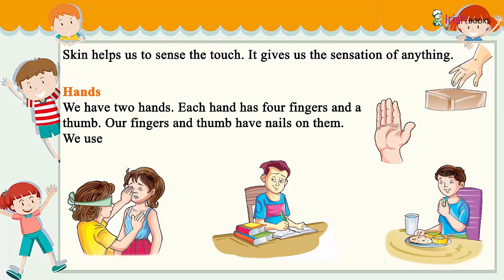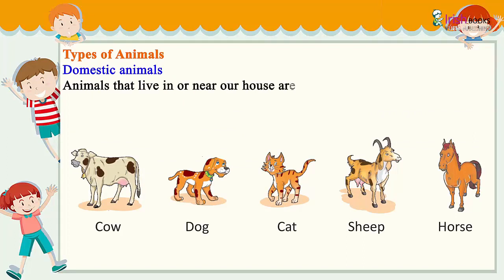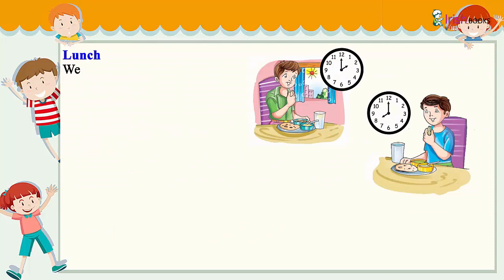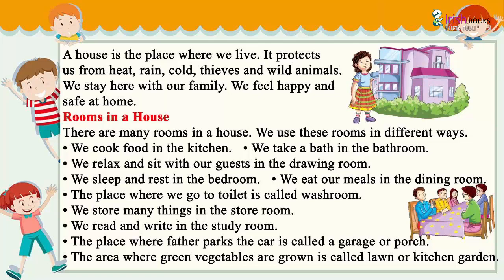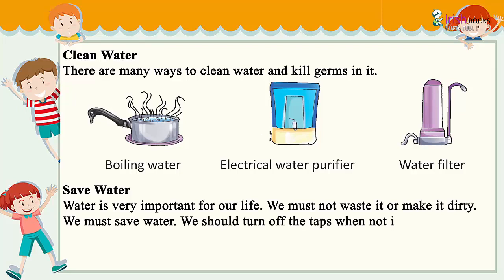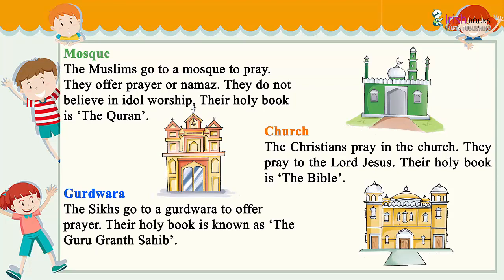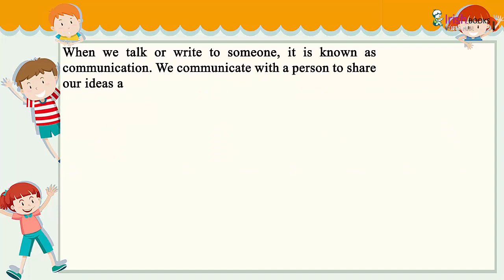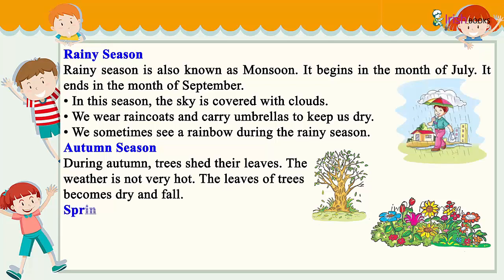KEEP IT GREEN ENVIRONMENTAL STUDIES BOOK OF CLASS 1 FOR KIDS BY VIJETA PUBLISHING HOUSE IRISH BOOKS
📚CHILDREN BOOKS 📚

Details

Location: India